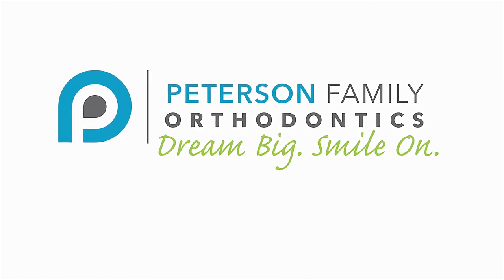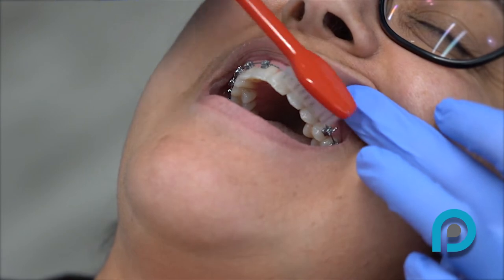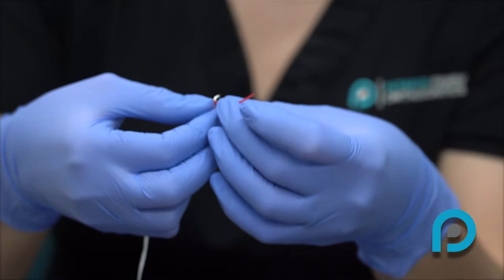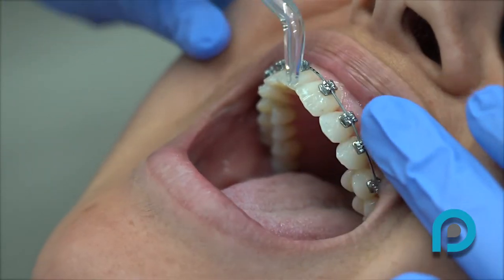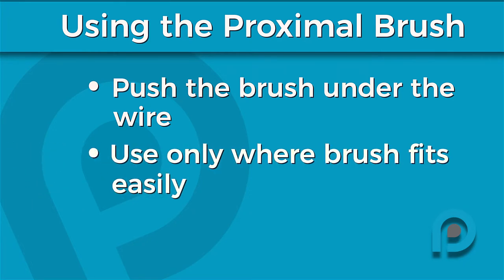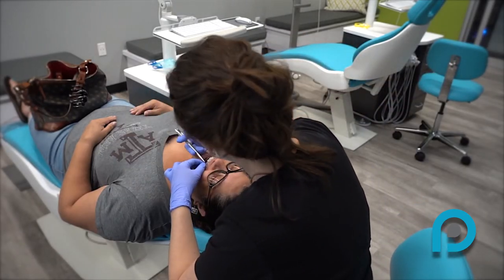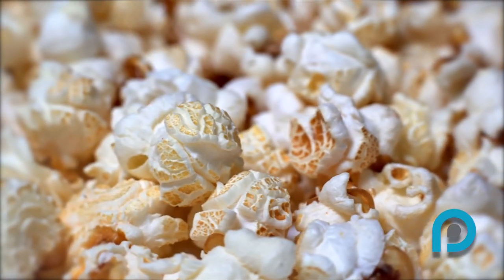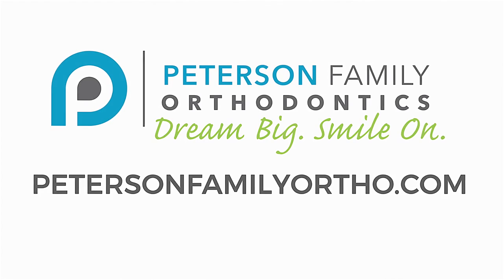Oral Hygiene Instructions for Braces - Peterson Family Orthodontics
If you want to learn the best way to take care of your teeth while in braces, watch this video